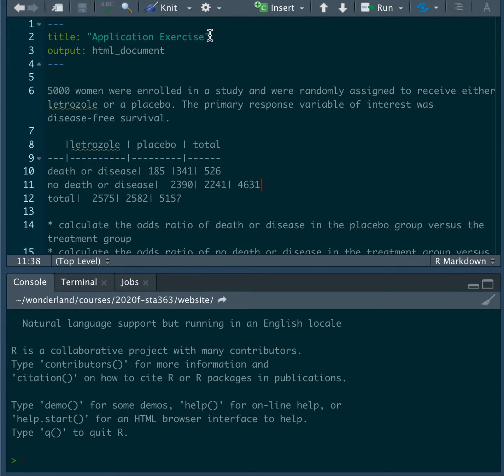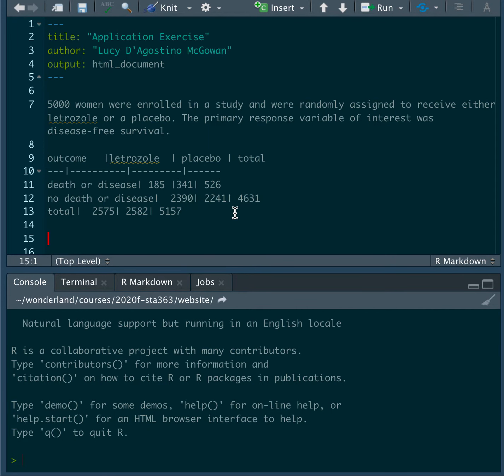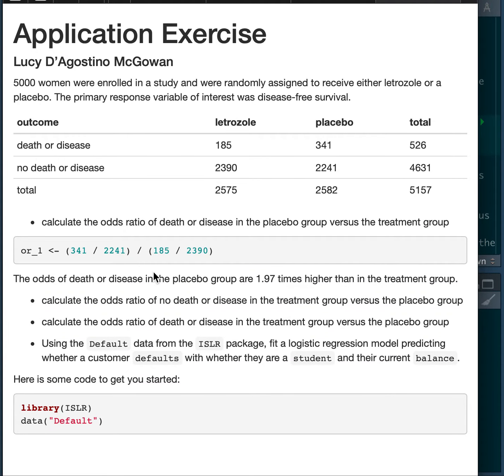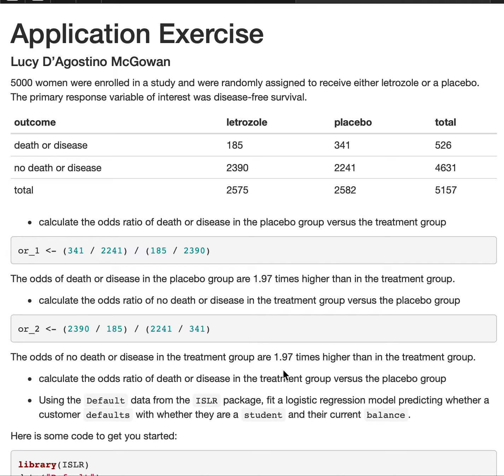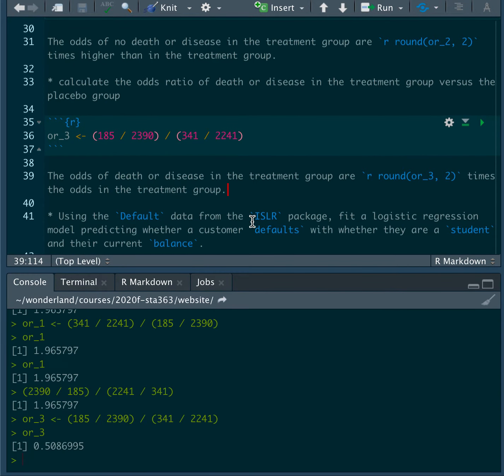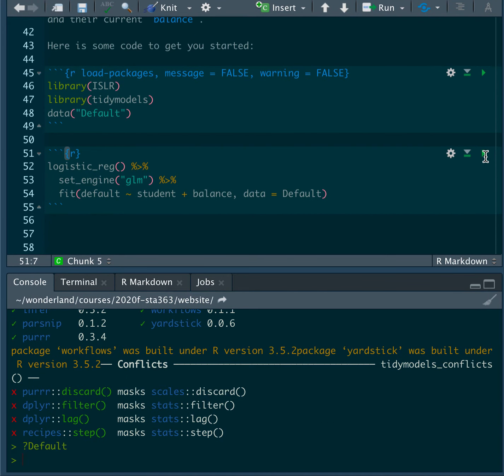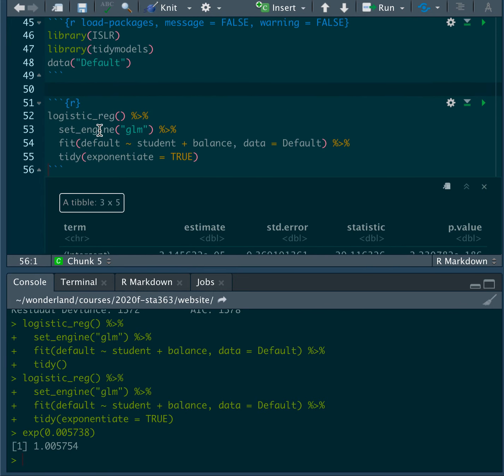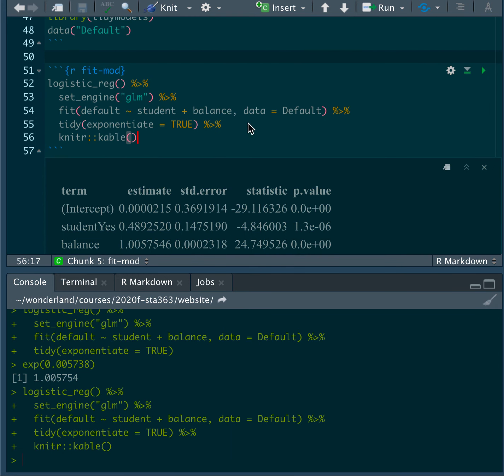Odds Ratio + Logistic Regression Walk Through